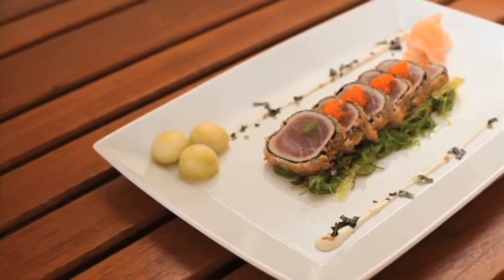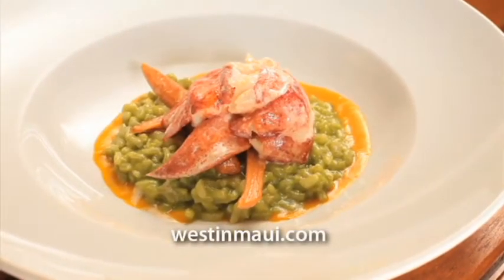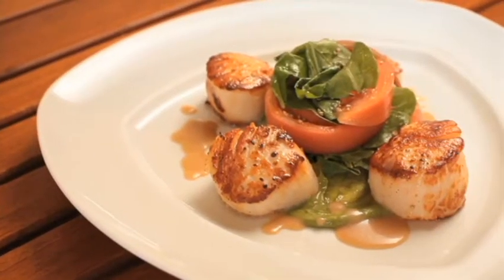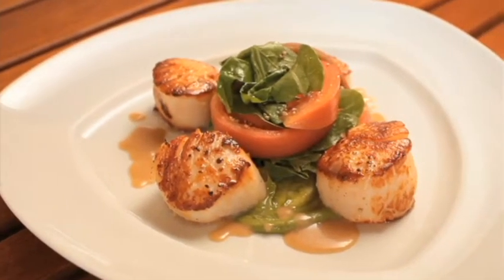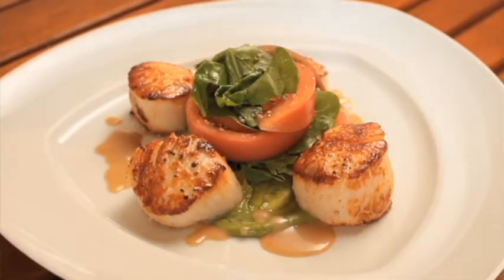Tropica Restaurant & Bar